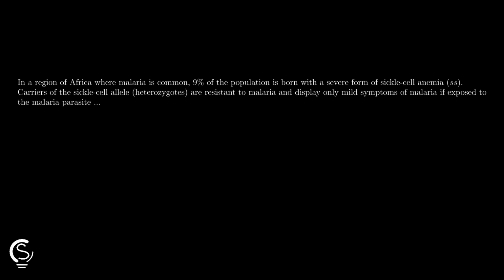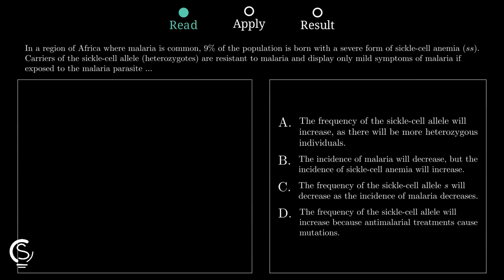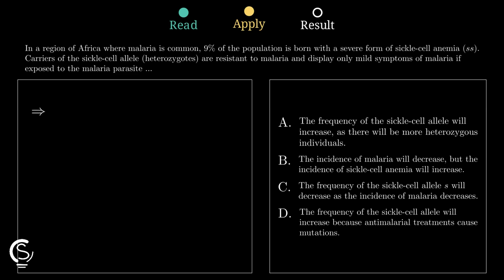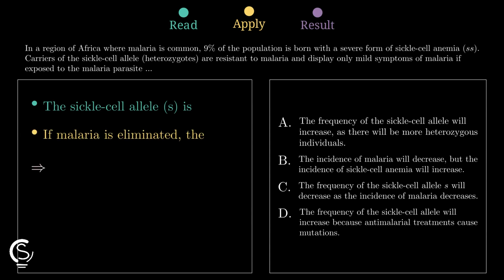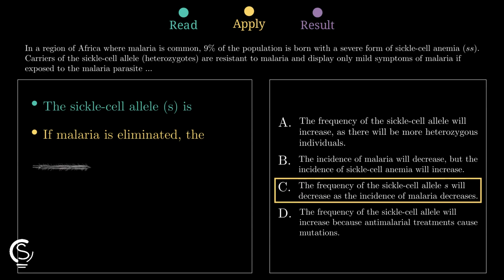2022 AP Bio MCQ Question 49 - Natural Selection and Heterozygote Advantage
Detailed step-by-step solution for the 2022 AP Biology MCQ Question 49 focusing on Natural Selection and Heterozygote Advantage. This video explains how allele frequencies shift when selective pressures change in a population. In a region of Africa where malaria is common, 9% of the population is born with a severe form of sickle-cell anemia (ss). Carriers of the sickle-cell allele (heterozygotes) are resistant to malaria and display only mild symptoms of malaria if exposed to the malaria parasite. If an effective antimalarial program is instituted in the region, which of the following is most likely to occur over many generations? We analyze why the frequency of the sickle-cell allele s will decrease as the incidence of malaria decreases. Want more AP practice?